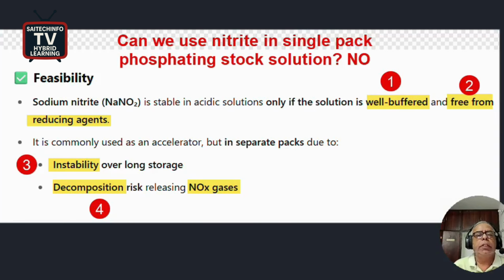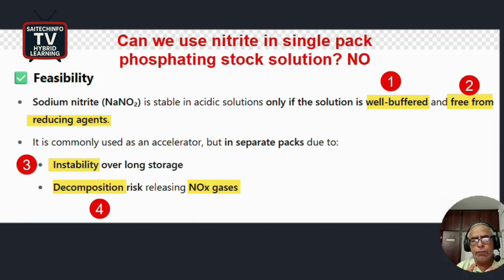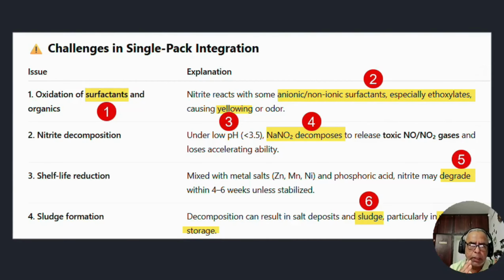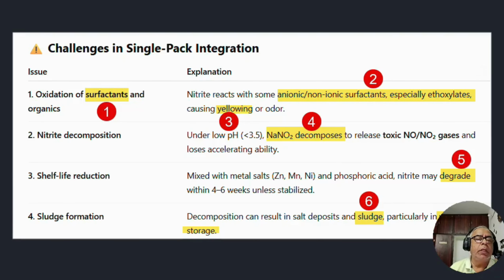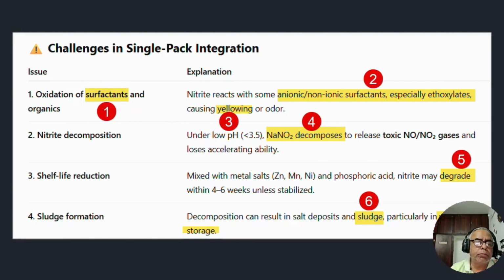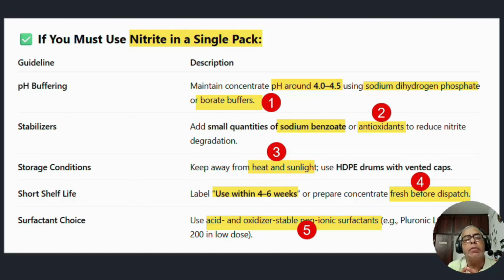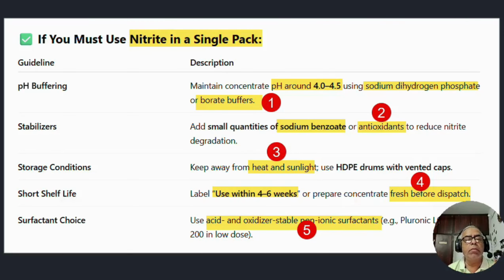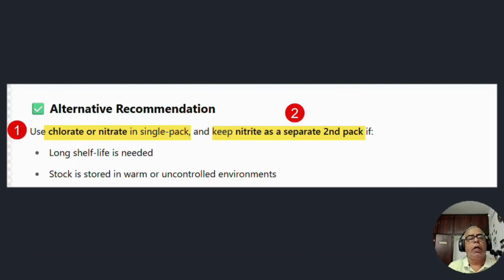Can we use nitrite salts in phosphating solution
Can we use nitrite salt in phosphating solution for metal pretreatment?